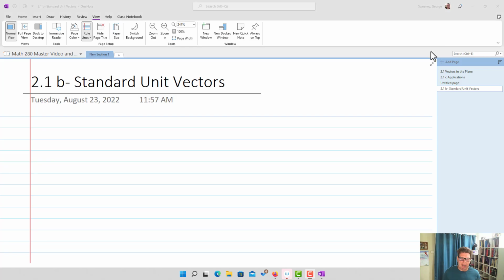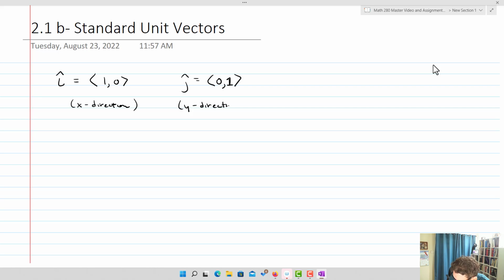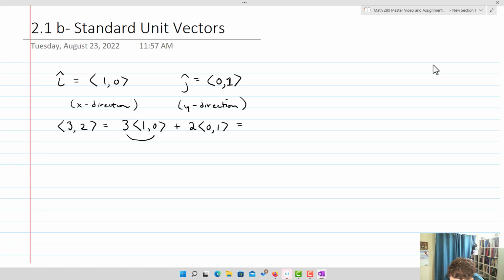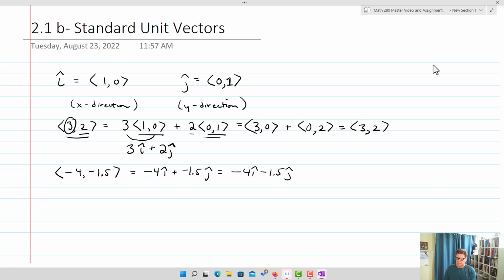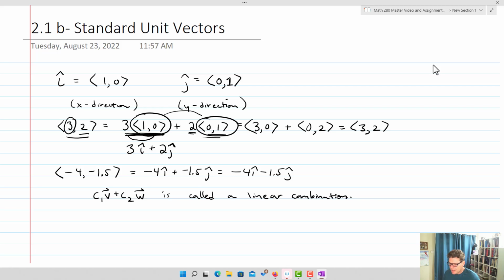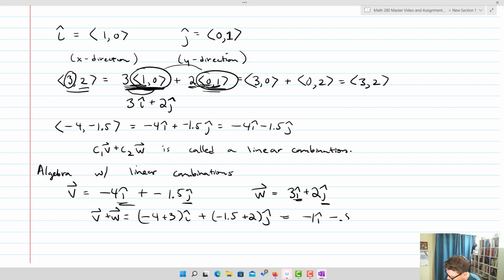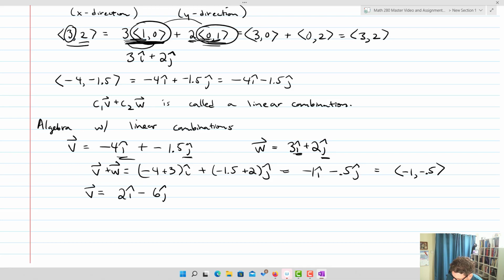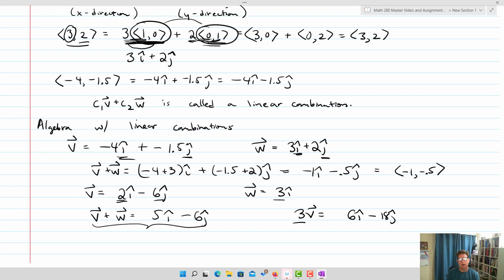Standard Unit Vectors (2.1b)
In this video, I go over standard unit vectors and the i, j notation.  It is short.